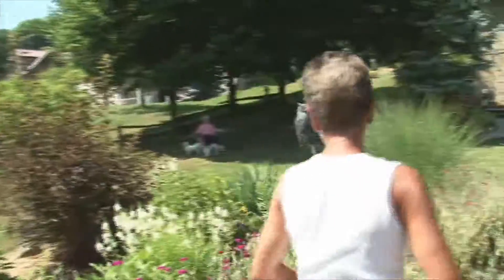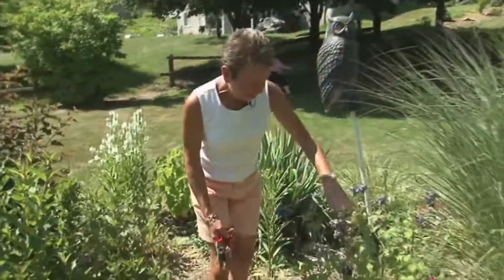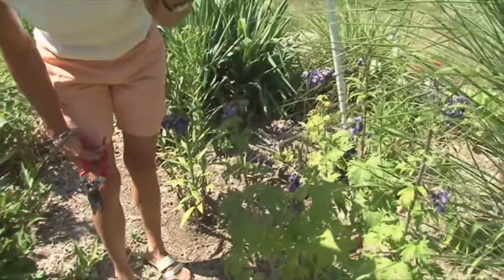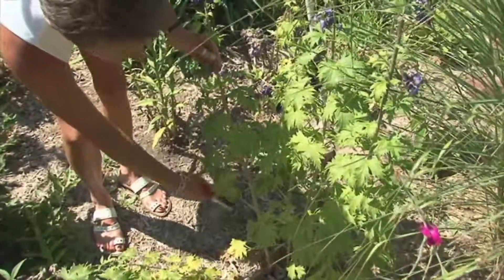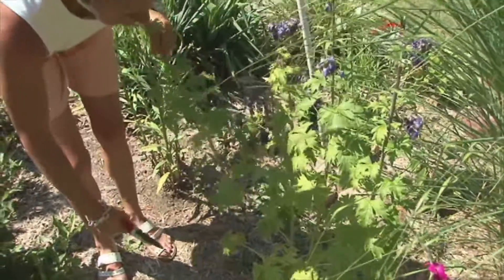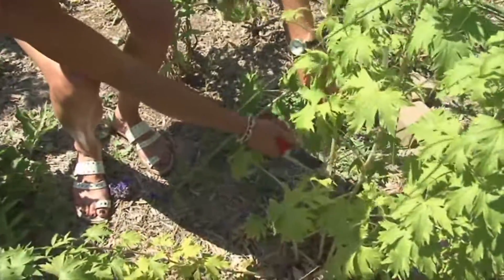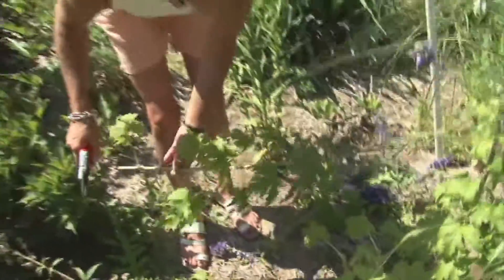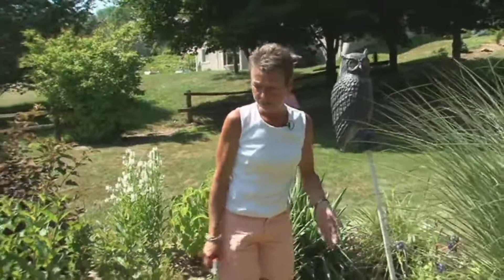2nd Bloom Of Delphiniums | Rogers tv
Delphinium flowers beautify the summer garden with showy, spiky blooms on a tall, sometimes towering stem. Find out how to get another round of blooming.